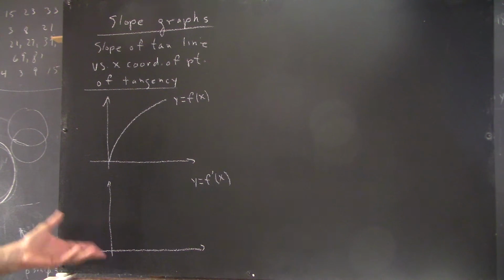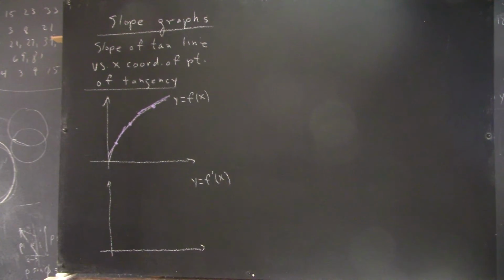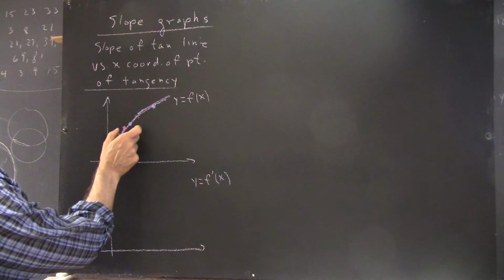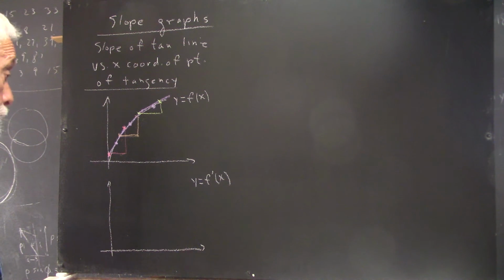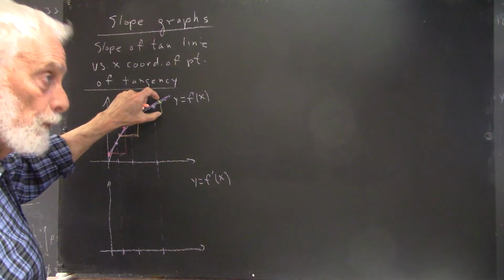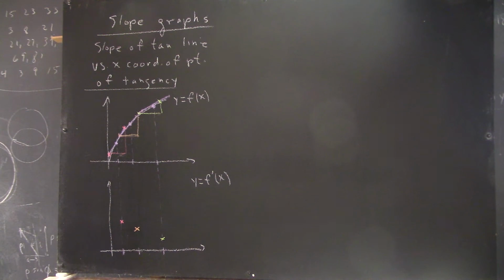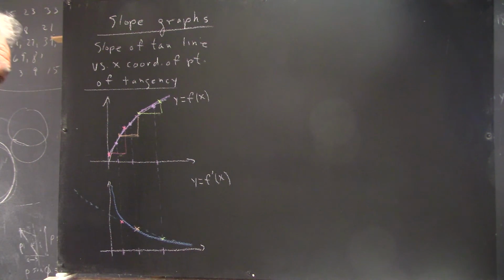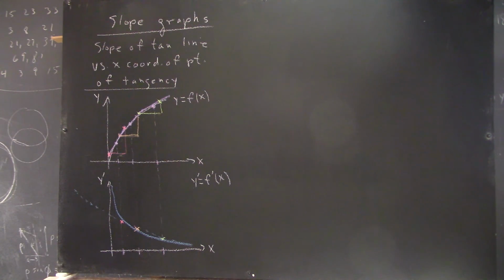dag mvi7124 slope graphs